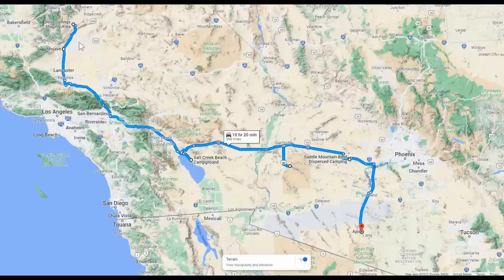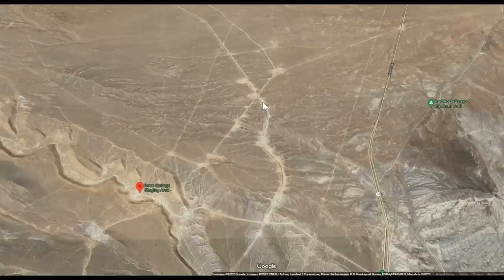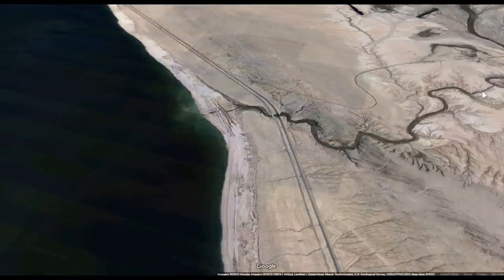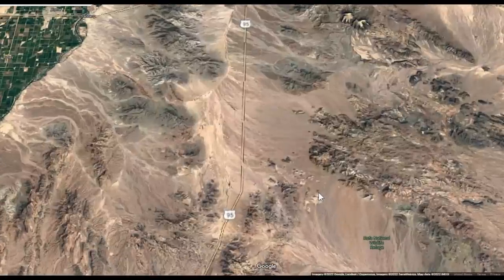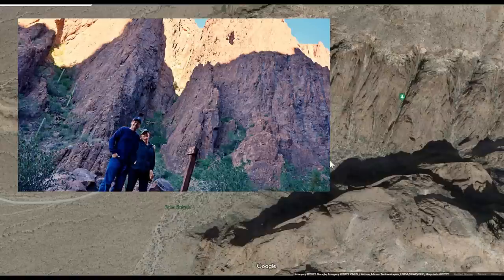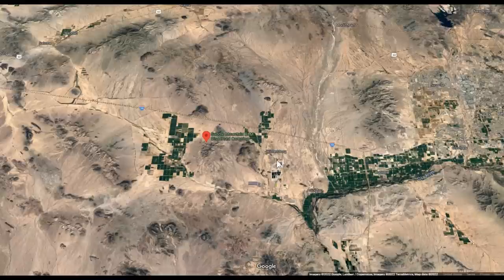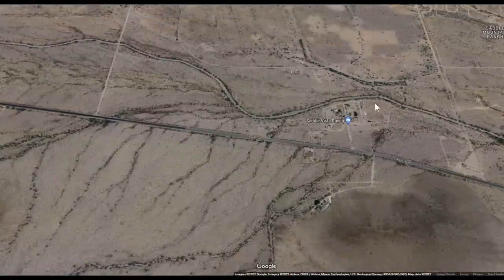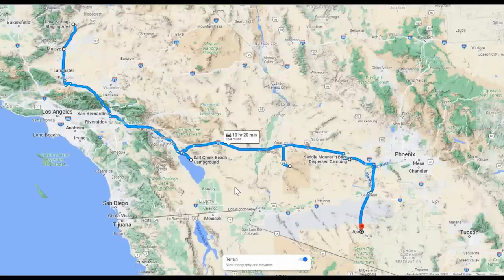2022-23 RV Snowbird Trip - December Update - Full Time RVers in the USA Southwest Desert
December update of our 2022/23 Snowbird trip. Link to previous videos